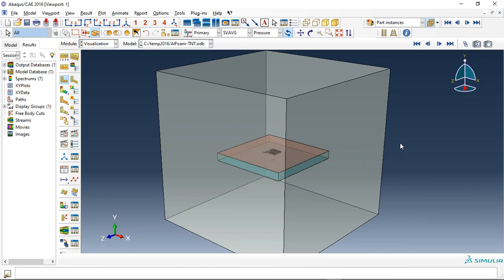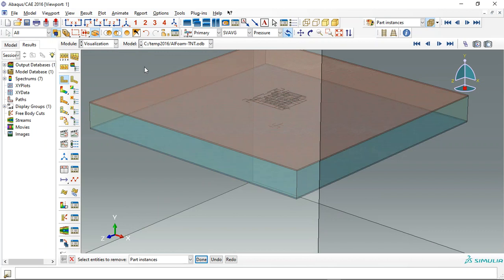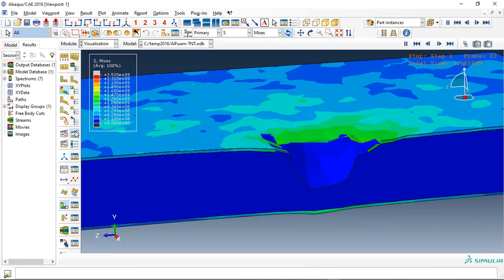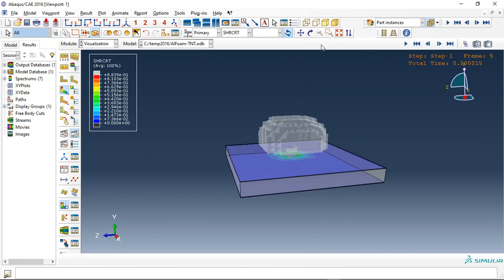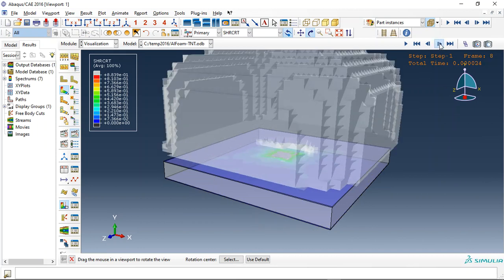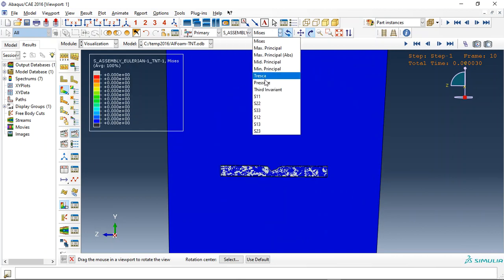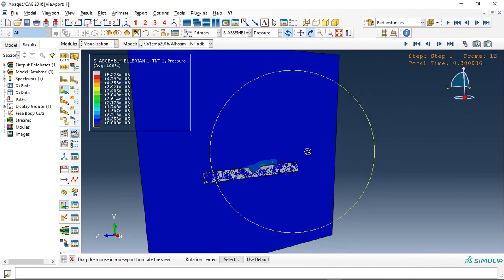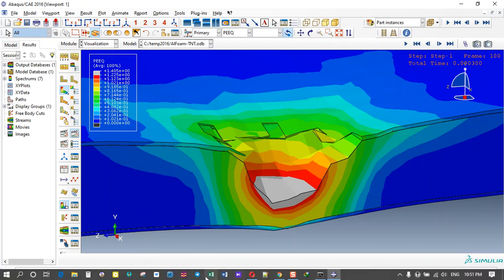Simulation CEL explosion over composite panel(Steel and Aluminum Foam) in Abaqus